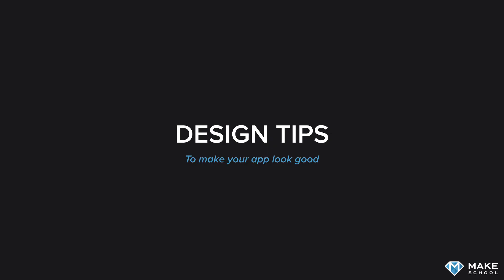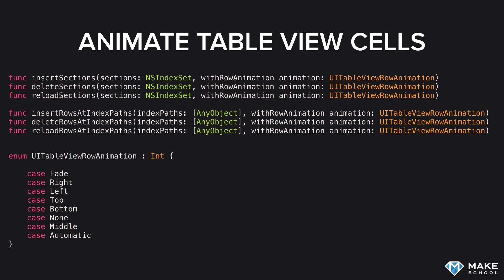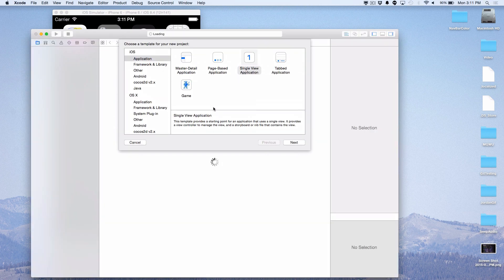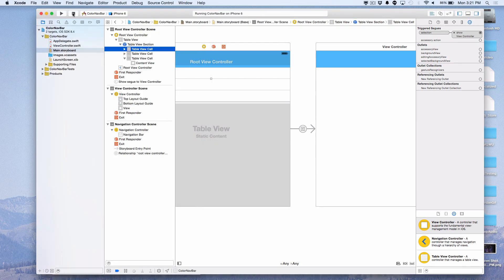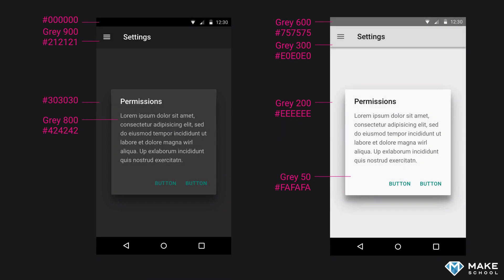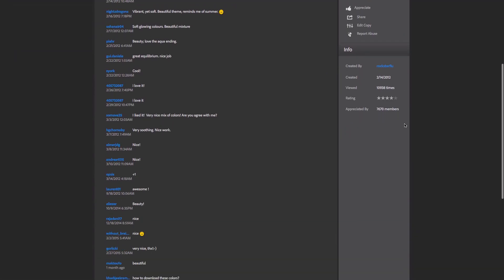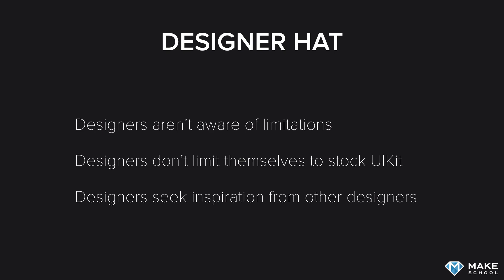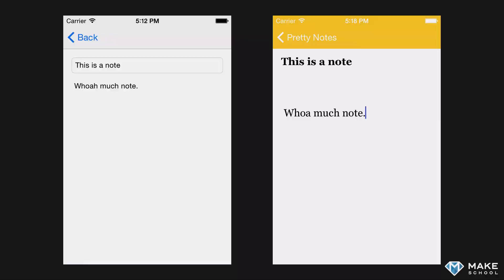Design Tips for your App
This lecture covers some simple ways to quickly improve the design of your app. Tips include animating UITableViewCells, coloring your navigation bar, how to choose the right color, avoiding default UIKit components and how to think as a designer.